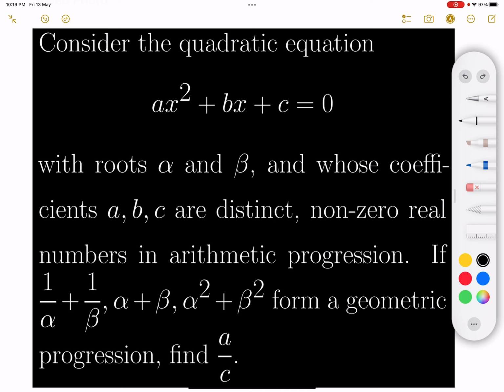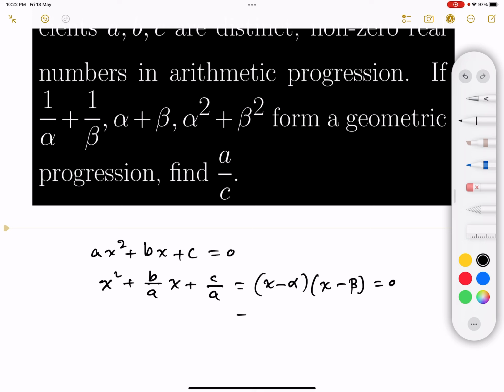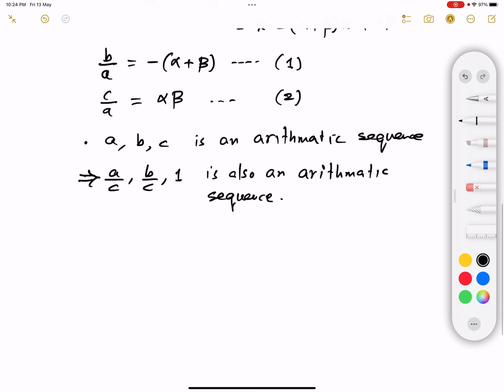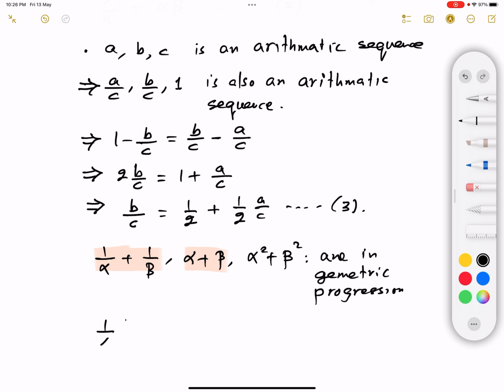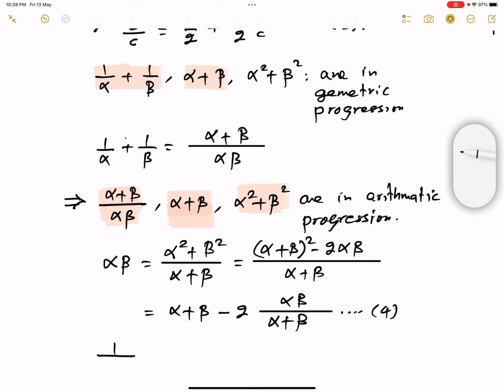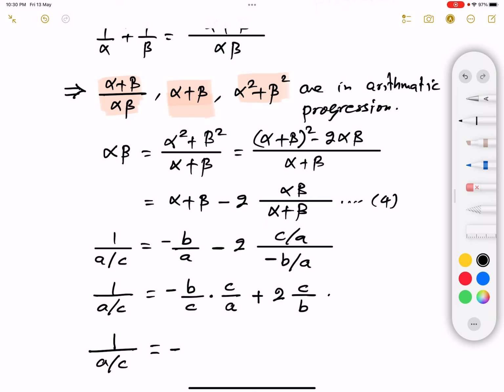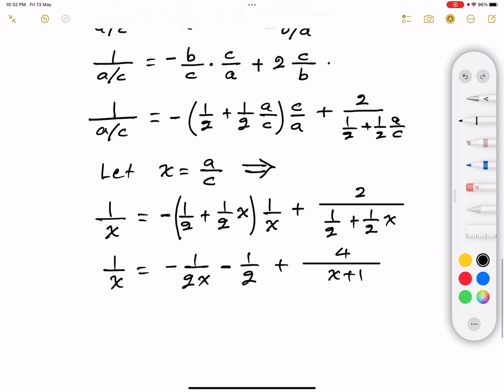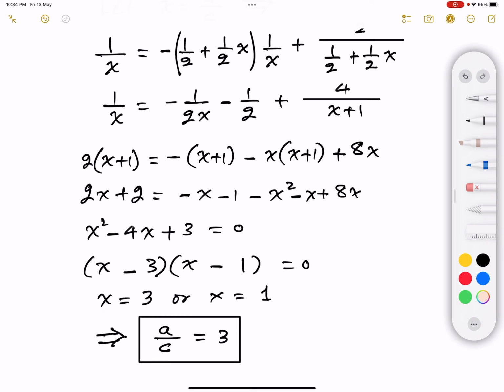Ax^2+bx+c=0, distinct roots, arithmetic and geometric progression, find a/c.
ax^2+bx+c=0, find a/c.